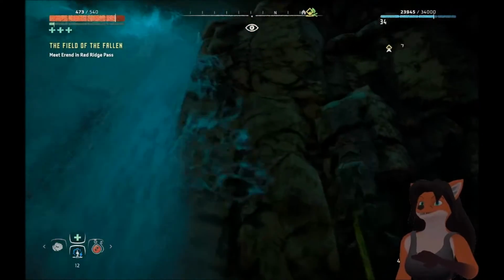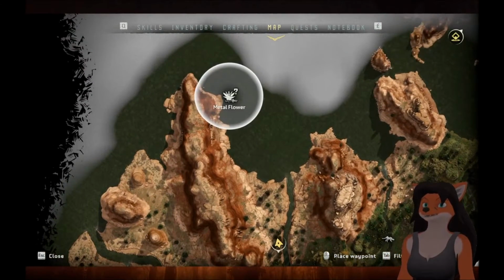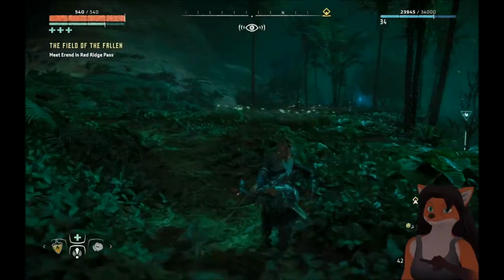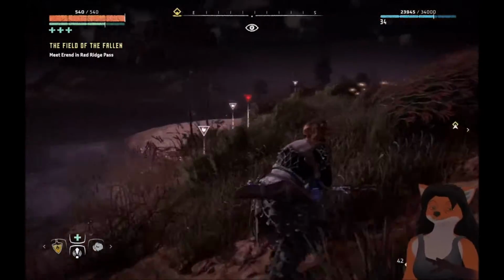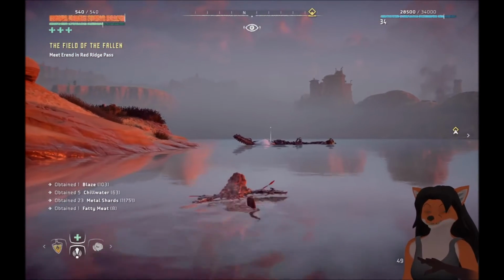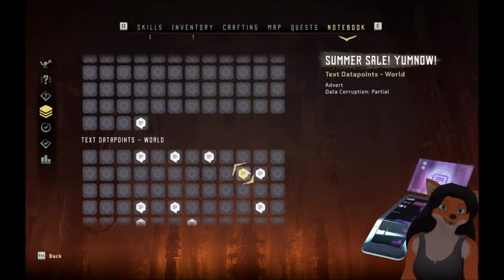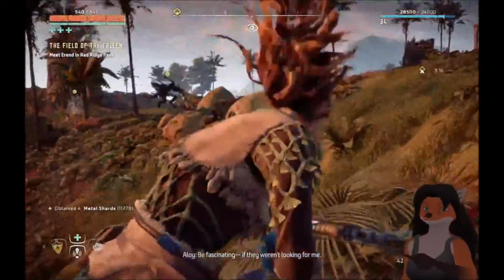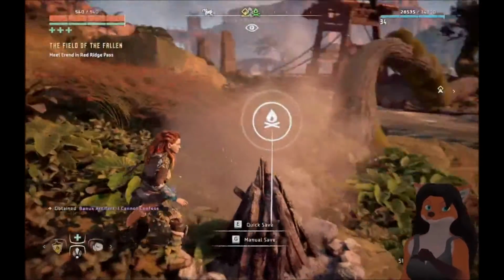Let's Play Horizon: Zero Dawn Part 51: Peak Collecting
Climbing, sneaking, killing, and slipping around as we pick up a few collectables scattered around this area of the map...